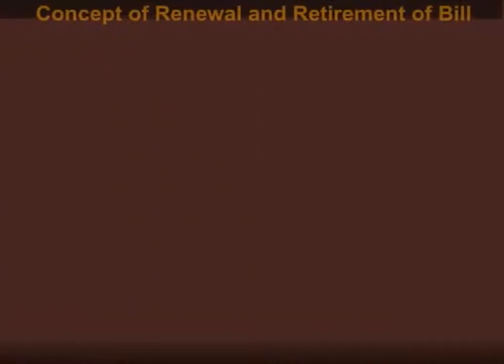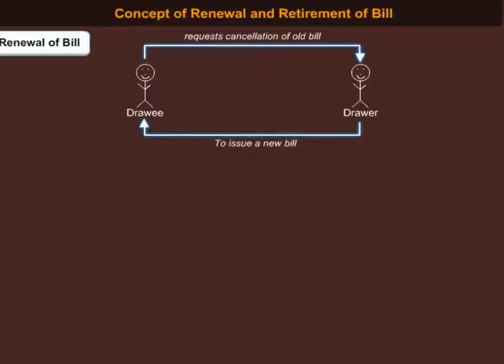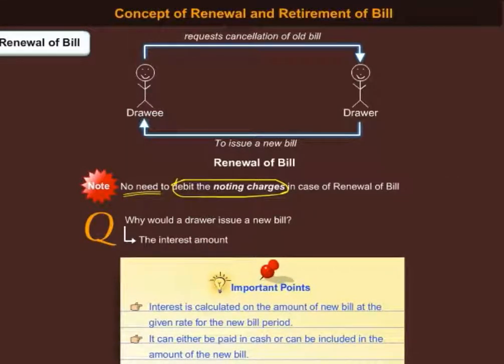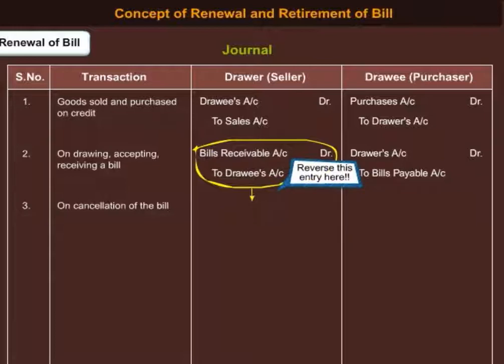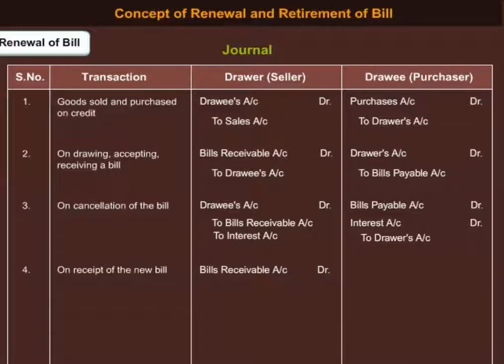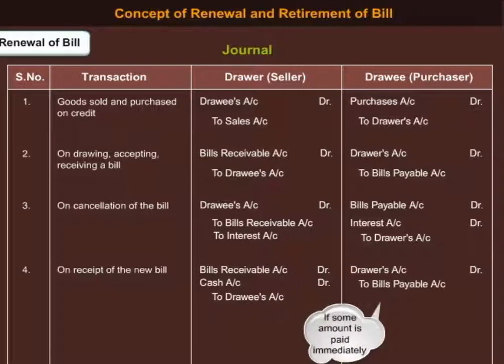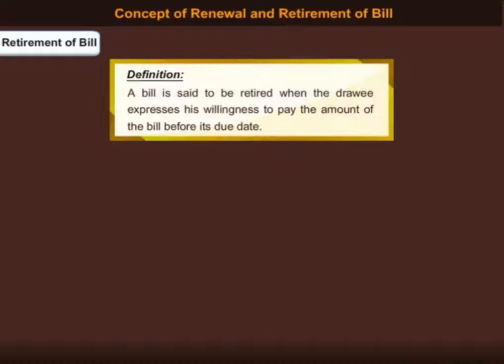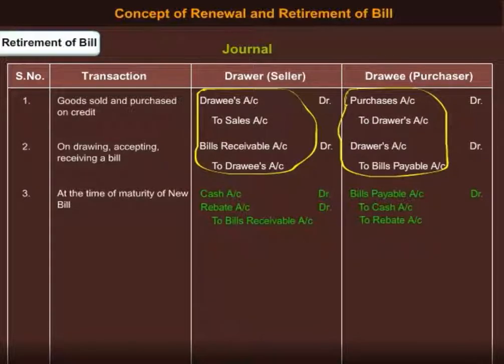bill of exchange || part-6|| concept of renewal and retirement of bill || cbse|| class 11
class 11
accounts
class 11
CBSE
renewal and retirement of bill
account bill of exchange